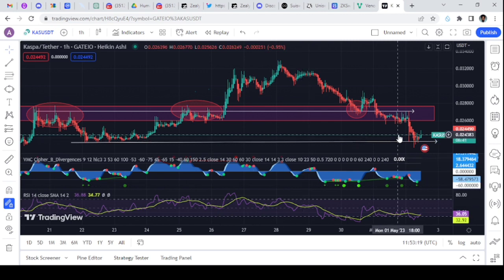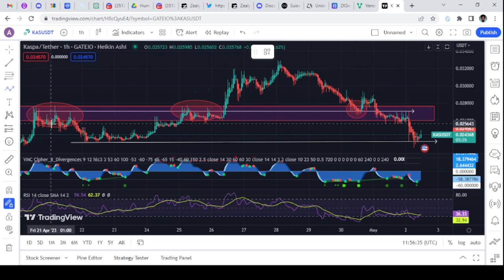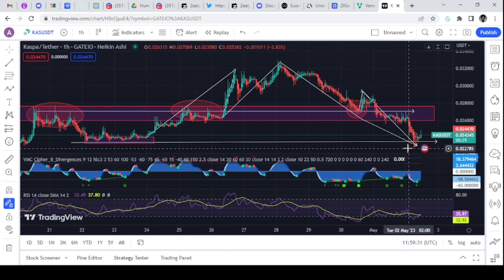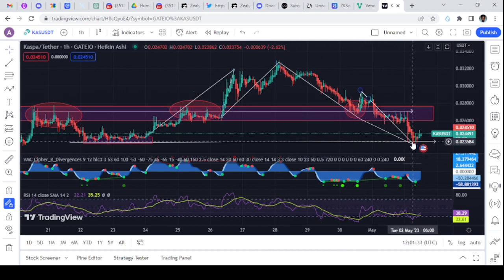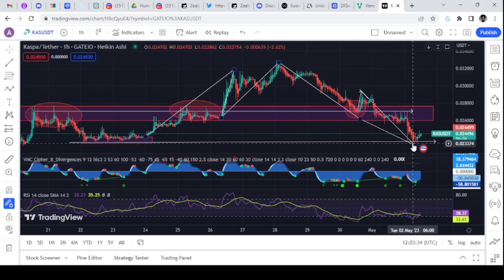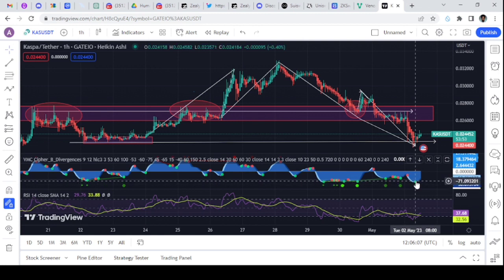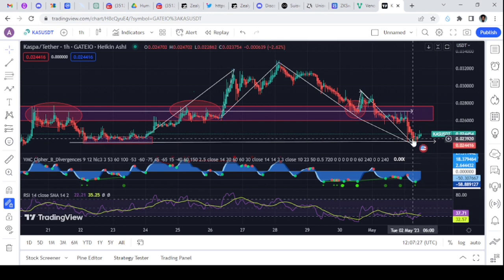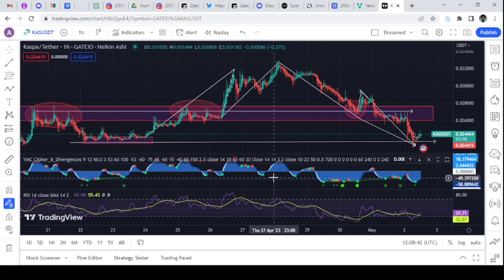KASPA COIN//Price update and technical analysis//(2/05/2023/)✅